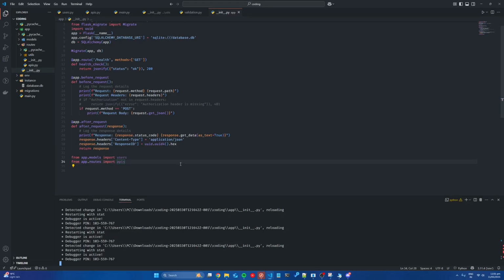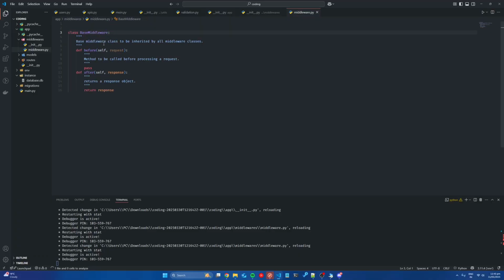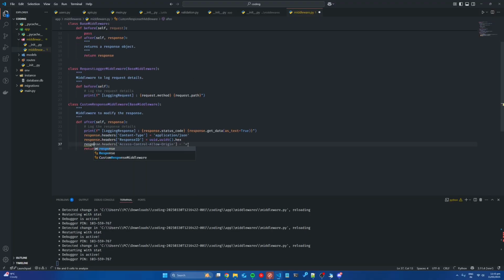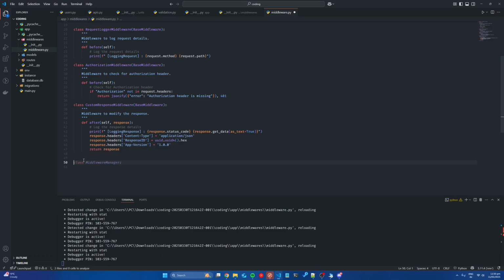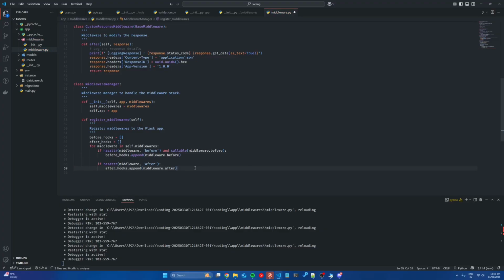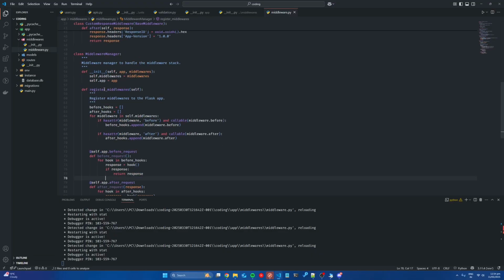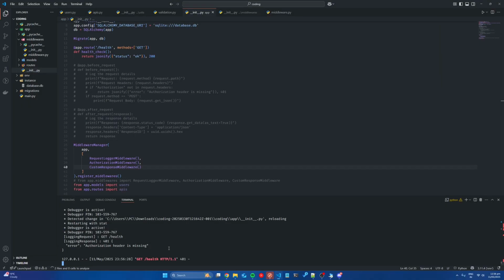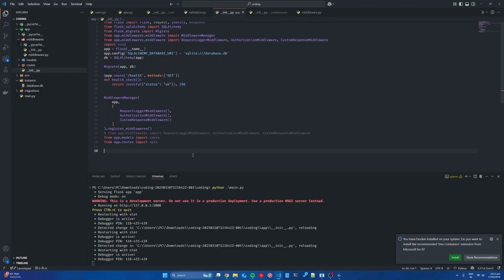PART 2: Chaining Middleware in Flask Using Hooks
Welcome back to our Flask series! In this part, we explore how to implement hook-based middleware chaining in Flask for clean, modular, and scalable request/response flows. ⚙️✨

We'll build on Part 1 by showing how to:
✅ Use standardized before and after hooks in middleware classes
✅ Create reusable and testable middleware logic
✅ Dynamically register middleware with clean execution order

📌 Topics Covered:

Hook-based middleware class structure

Managing before_request and after_request flows

Dynamic chaining of middleware

Real-world Flask code examples

👨‍💻 Perfect for Flask beginners & intermediate developers aiming to write professional, maintainable middleware in Flask.